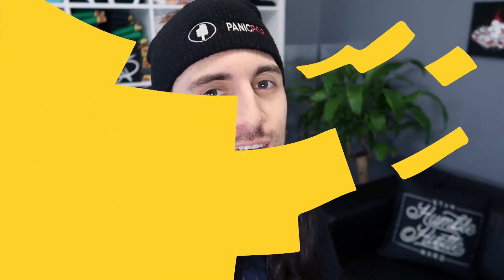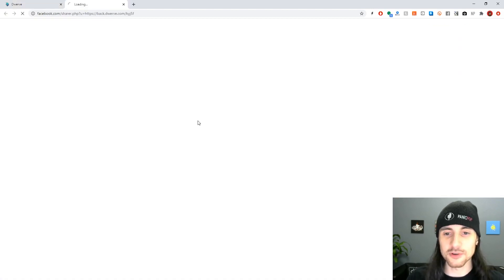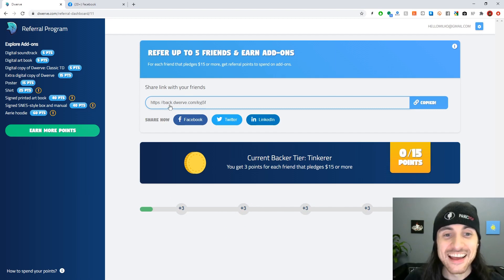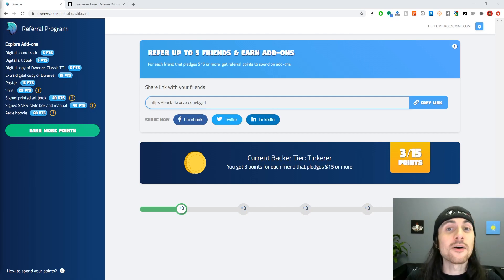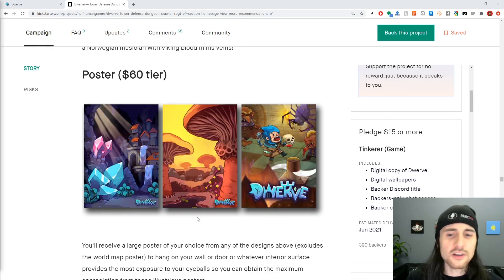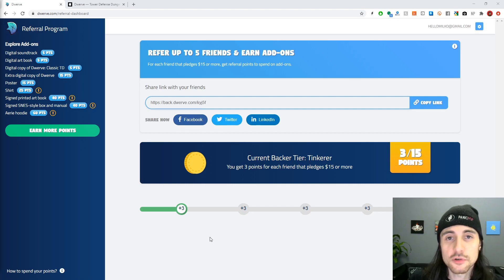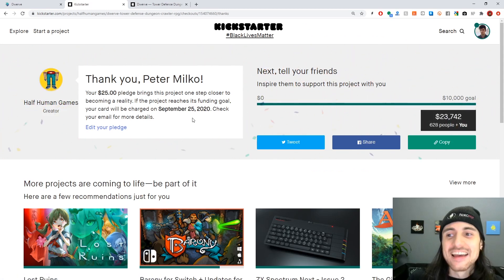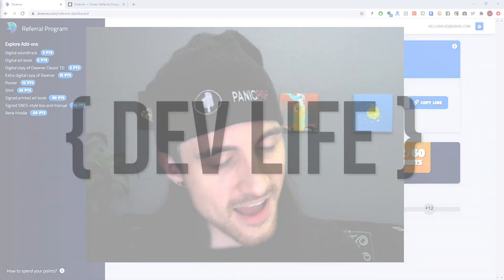Dwerve Referral System!